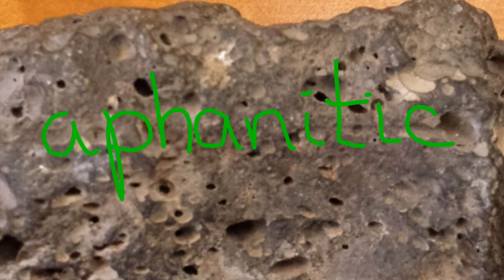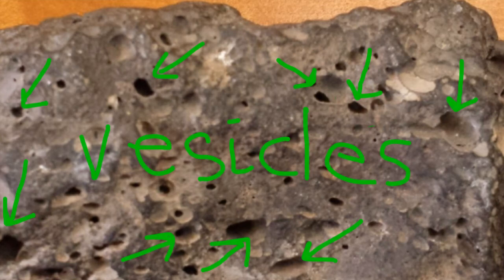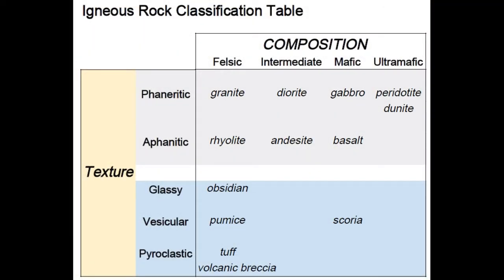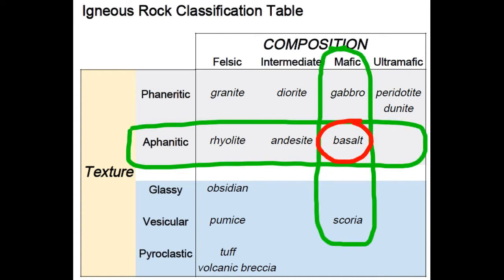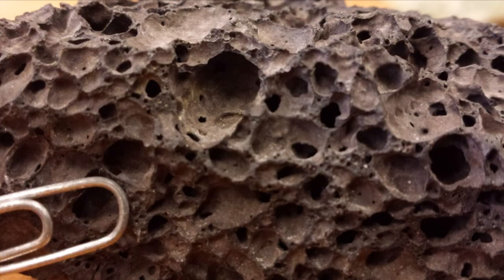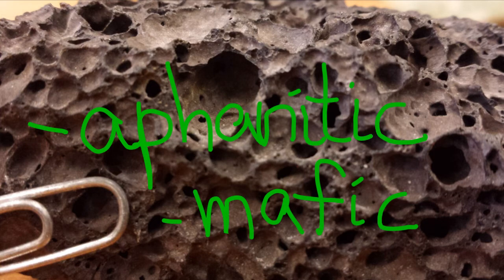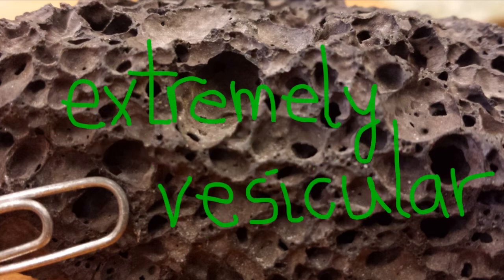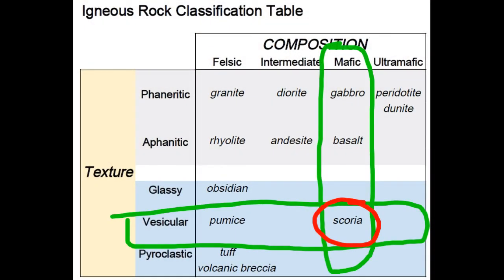IgnRx-How to Observe and Name Scoria and Basalt Igneous Rock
This video series contains quick video guides to the visual identification of the common igneous rocks. Suitable as a pre-lab or post-lab practice in a beginning geology course.

02 IgRx ID ba vb sc 1280x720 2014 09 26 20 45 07